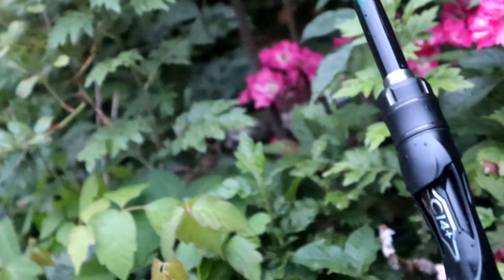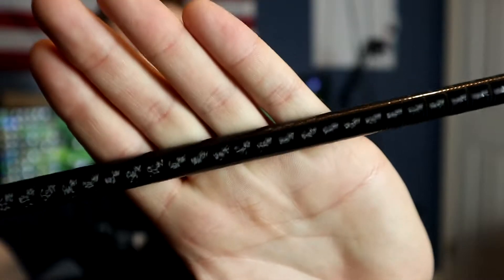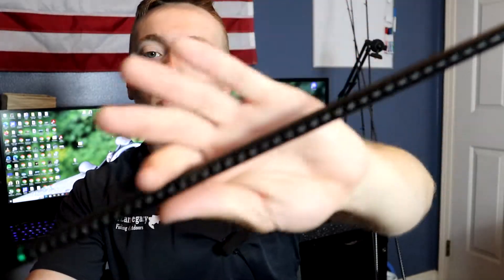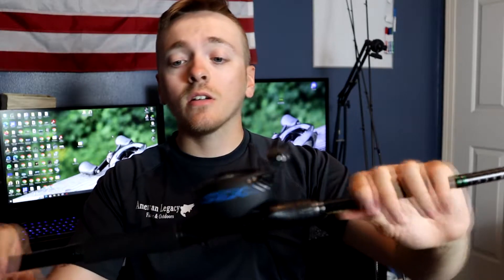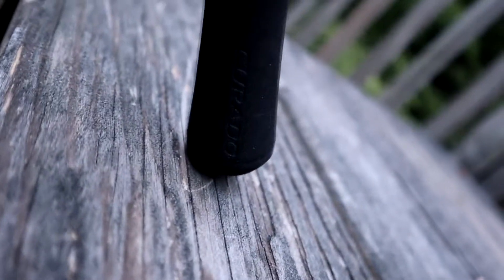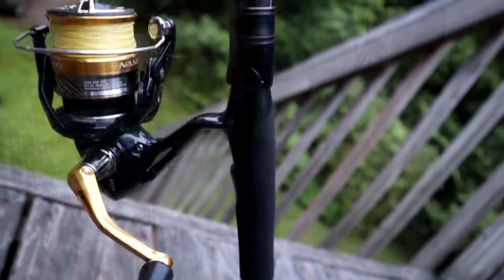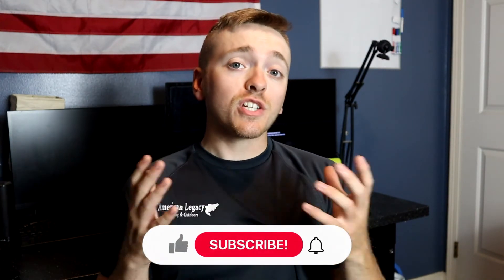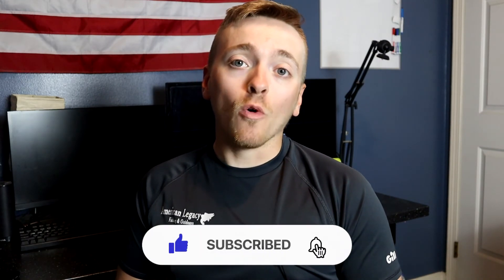2021 Shimano Curado Rod Review: A Worthy Sub $200 Contender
Let's take a look at 4 of Shimano's new Curado rods! In this video I discuss my experiences with the:

7' Medium Spinning
7' Medium Heavy Casting
7'2 Medium Casting
7'2 Heavy Casting

How do they fit into Shimano's current lineup? What makes them stand out in the market? Are they even any good? Check it out!

All of the gear in this video and much more is available